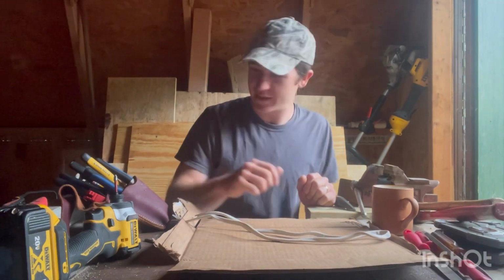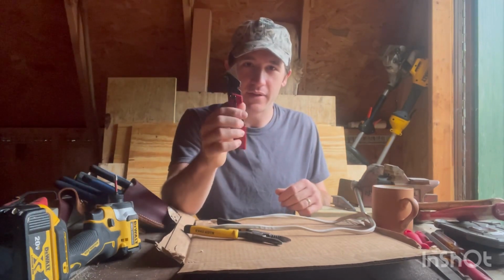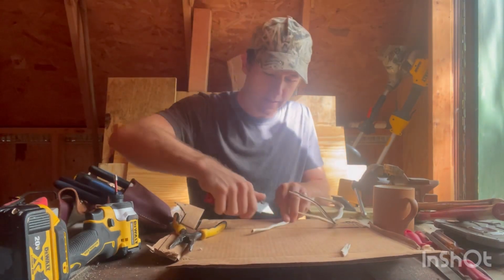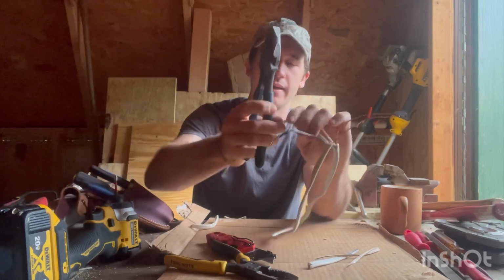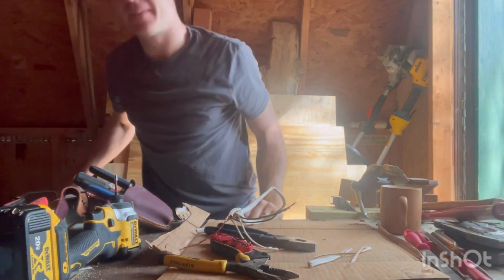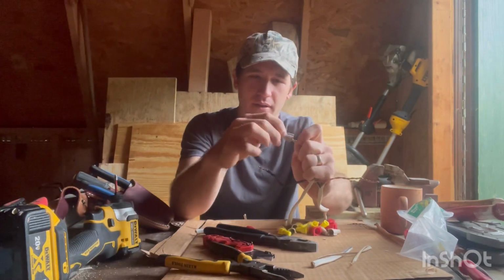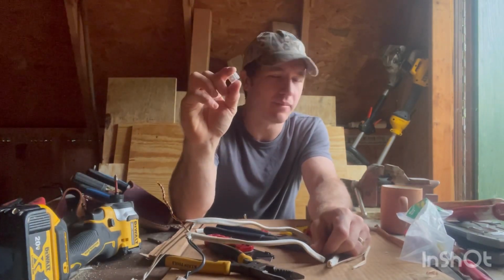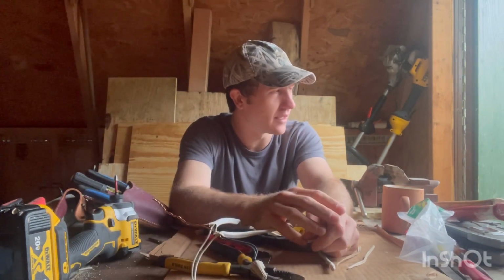How to properly connect electrical wires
This is a video showing how to properly connect electrical wires in the USA.